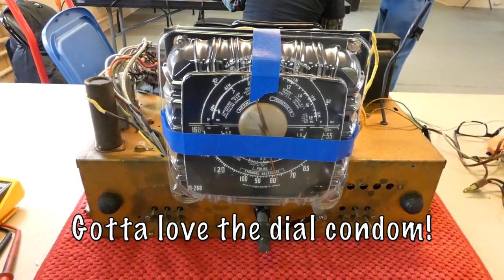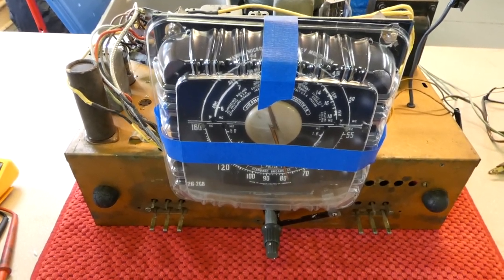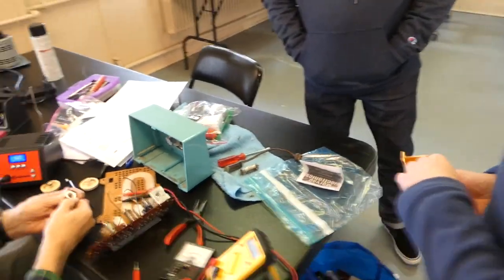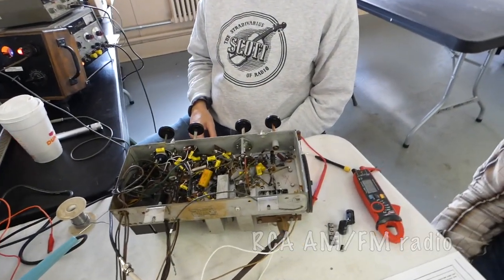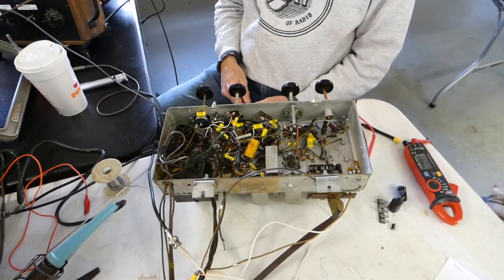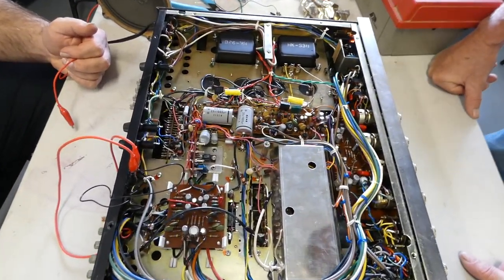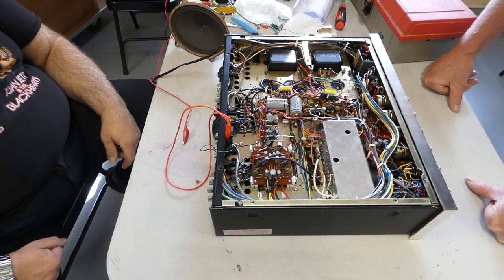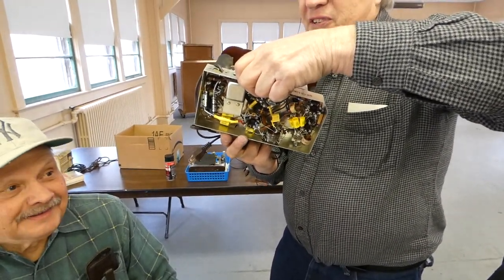The New Jersey Antique Radio Club 2020 winter repair clinic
Where the heat from the soldering irons keep everything warm!